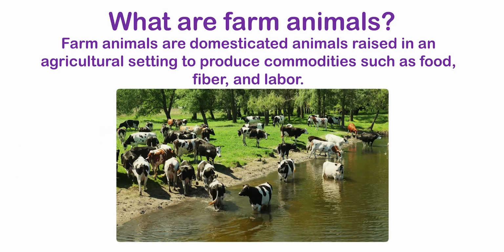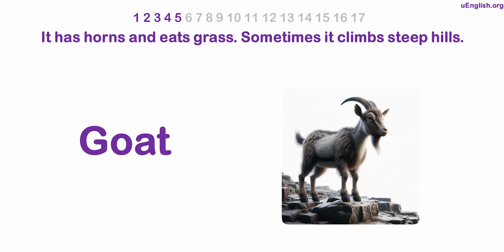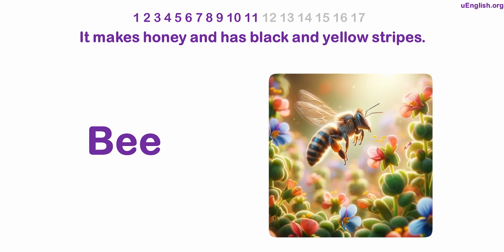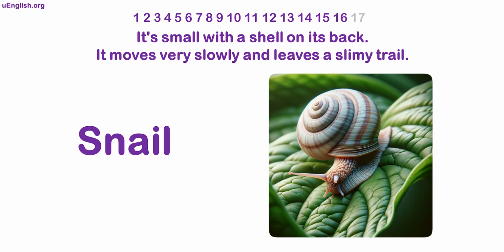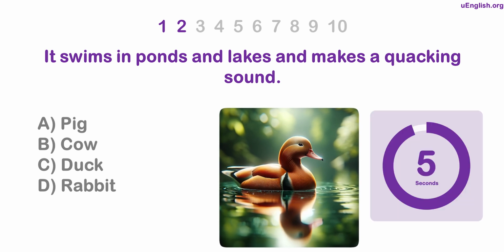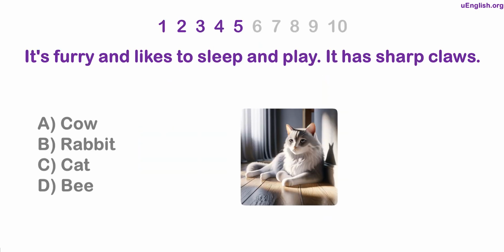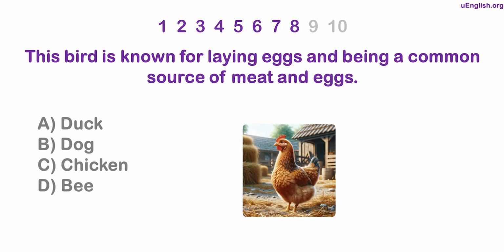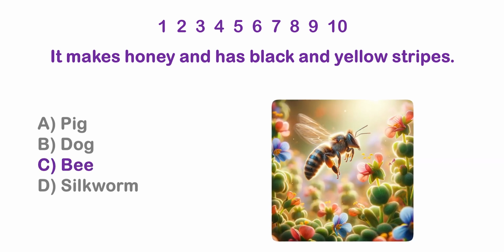17 Farm Animals + Quizzes - Learn English Vocabulary (A1A2)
In this exciting lesson, Violet introduces you to essential vocabulary related to farm animals.

Video Overview:

Introduction to farm animals vocabulary:

Learn about farm animals with Violet as she guides you through 17 must known farm animals.

Interactive Quizzes:

Test your knowledge with interactive quizzes.

The video includes ten quick quizzes to help solidify your learning and ensure you're ready to use your new vocabulary in real-life situations.

Hands-on Practice:

After learning about different jobs and their meanings, jump into exercises and quizzes available on the U English website for a more immersive learning experience.

If you're on a journey to master English without spending a dime, uEnglish is here for you!

Your support helps us create more free, high-quality content for your English learning journey.

Daily use English vocabulary
Vocabulary
Daily Routines